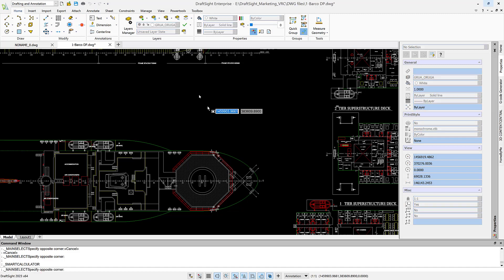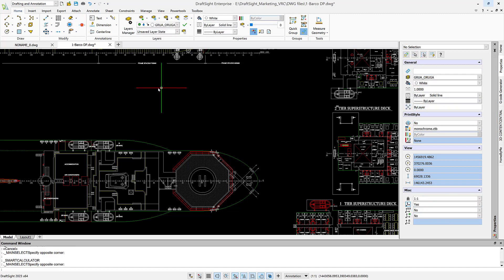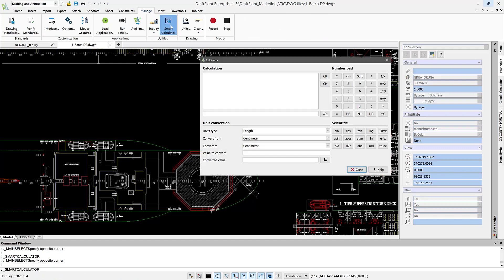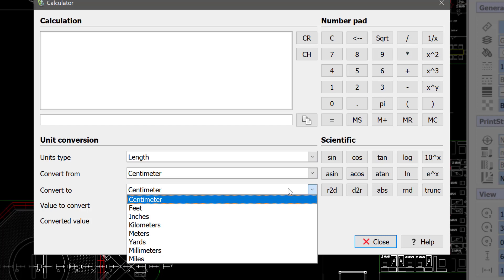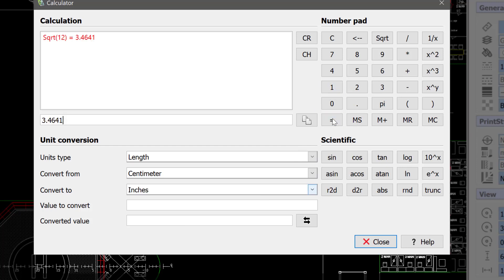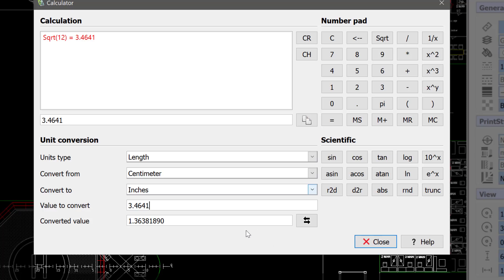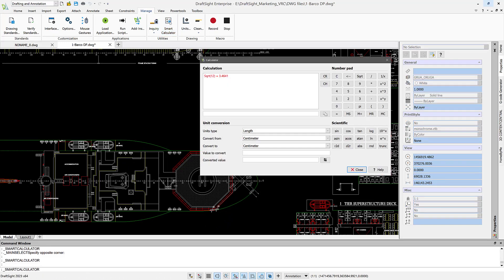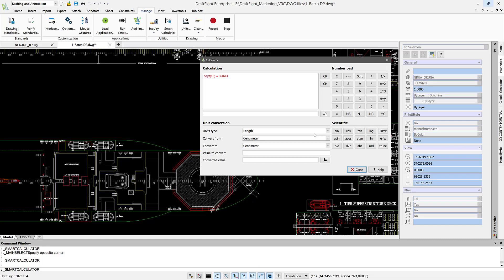Smart Calculator in DraftSight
Discover the Smart Calculator feature in DraftSight! With Smart Calculator, you can quickly and easily perform complex calculations without ever leaving the DraftSight workspace. Watch our feature video to learn more about how Smart Calculator can streamline your drafting workflow and improve your productivity.